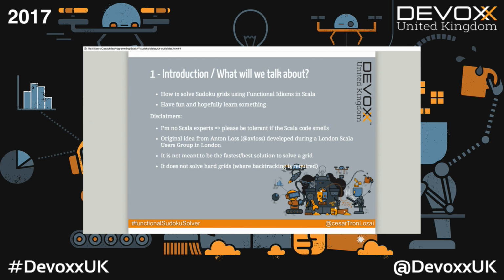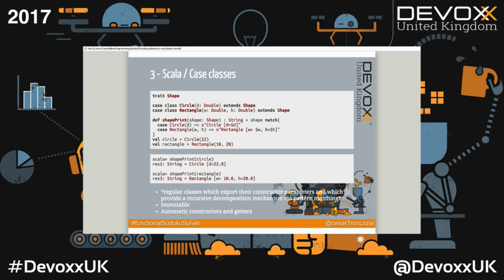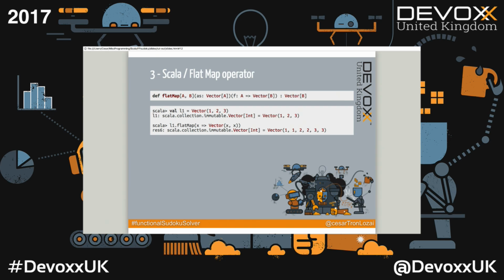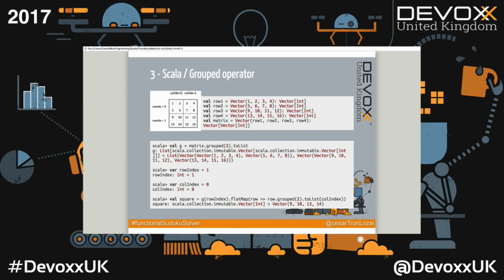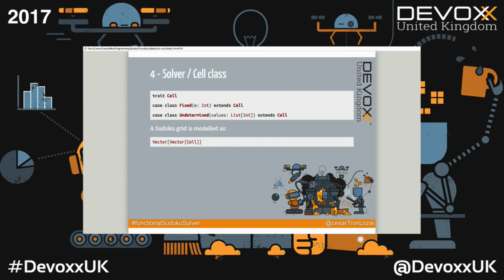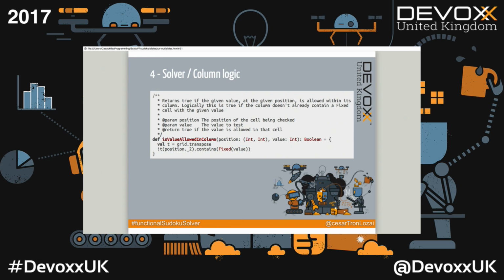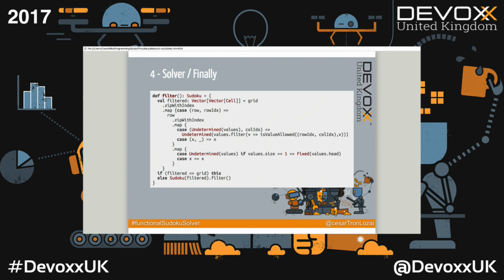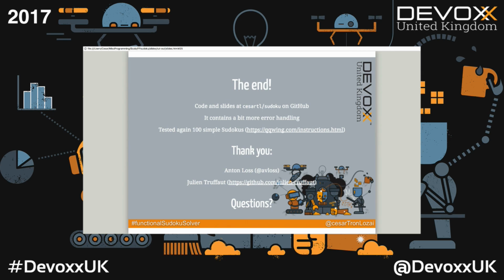Functional Sudoku Solver by Cesar Tron-Lozai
In this presentation, we will be building a Sudoku Solver solely using Functional Programming idioms in Scala. This is a great opportunity to learn the very basics of Scala, the power of its built in Vector library and how it differs from what's built in Java 8.

The presentation will be structured as follow:

Quick Introduction to Sudoku
Short introduction to Scala and the concepts required for the Solver
Warning this talk has a lot of code

Come even if you don't know Scala or even Functional Programming

Cesar Tron-Lozai
I'm a full stack software engineer currently head of engineering in a small startup. I'm passionate about clean code, solving algorithmic problems and the java ecosystem in general. Due to my recent startup experience I had to learn about Dev Ops, especially the Docker echo system (running on Kubernetes) I'm fairly new to Scala and Pure Functional Programming but I love them and I'm keen to learn and explore!